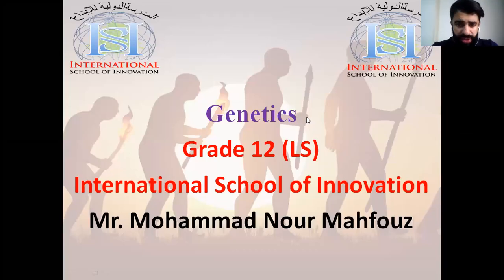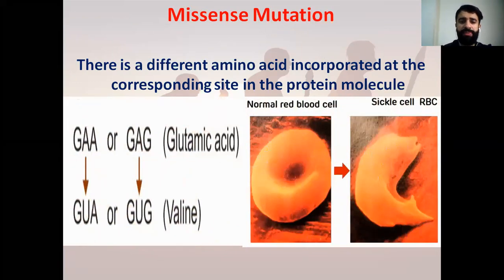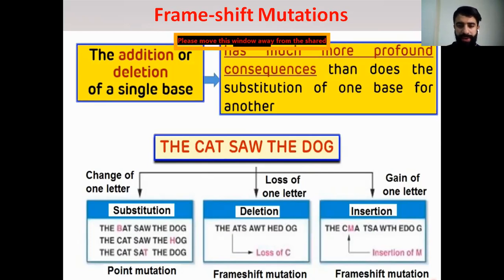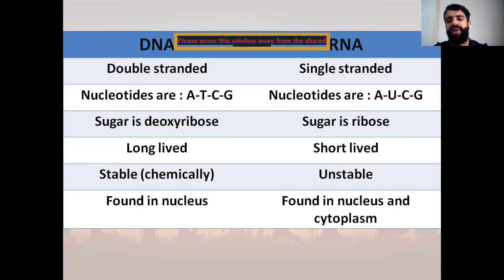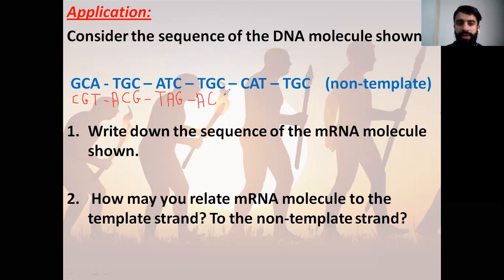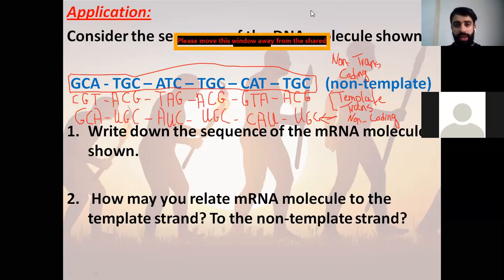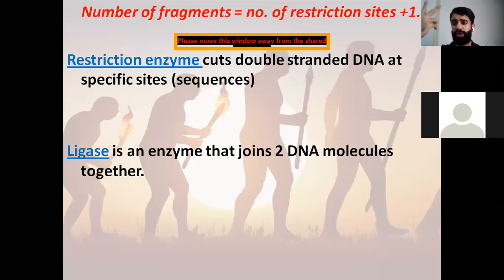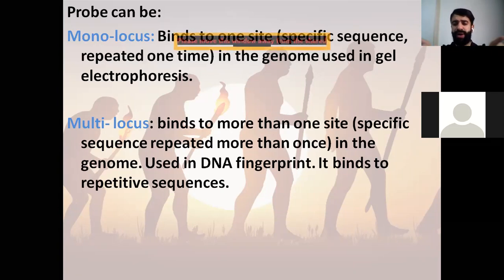S1 Live Session Genetics Week 12